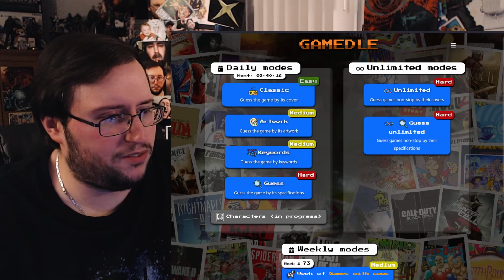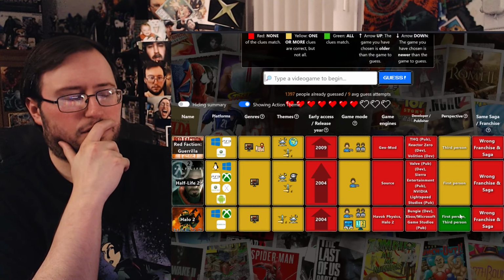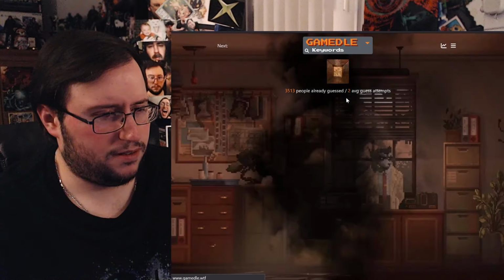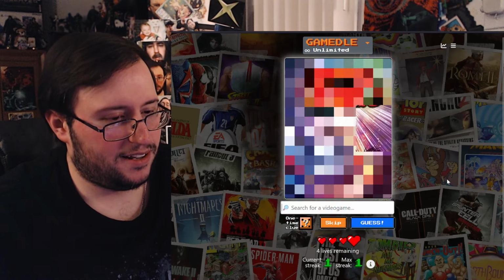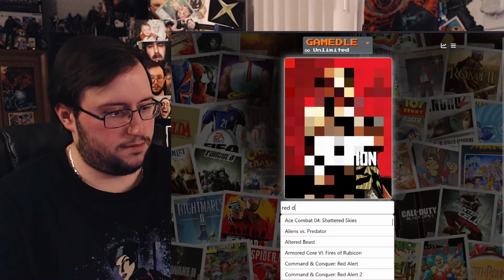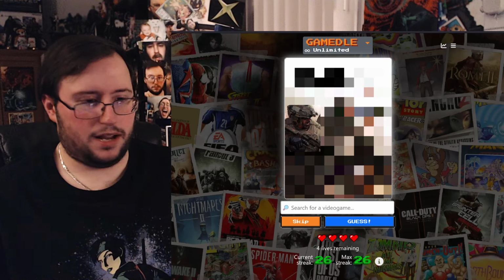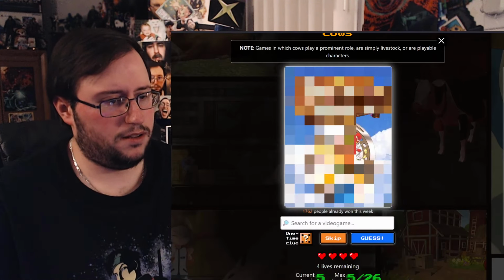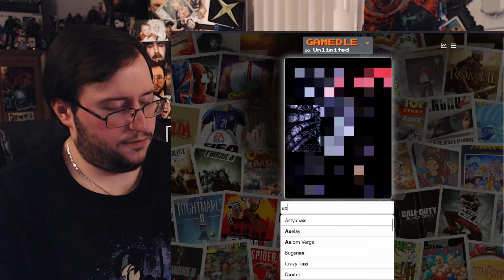Gor Plays: GAMEDLE (The Video Game Box Art Guessing Game)